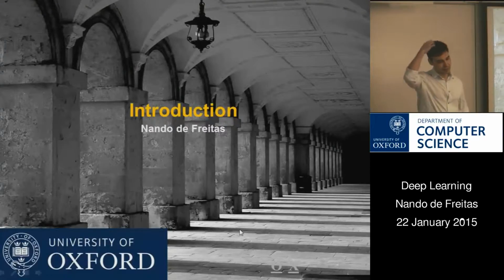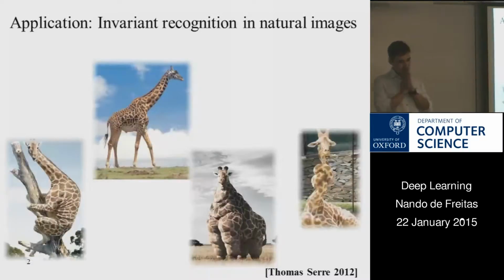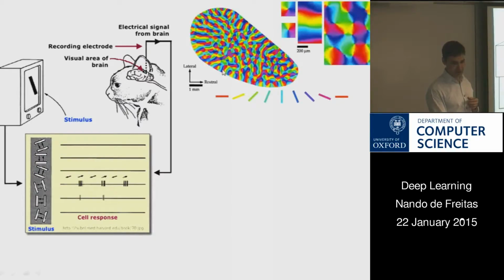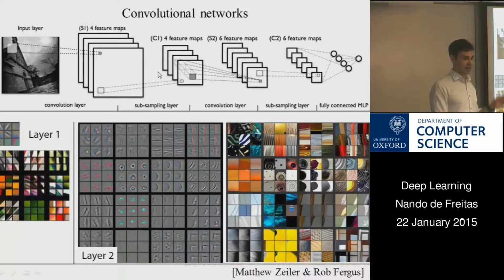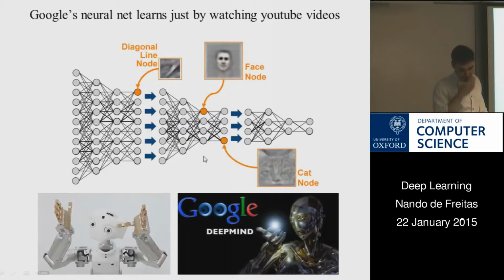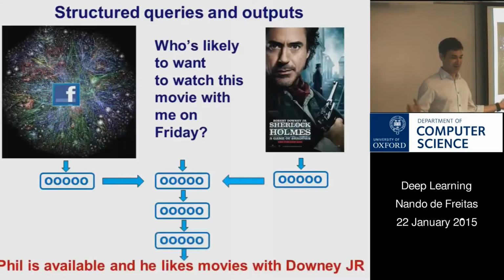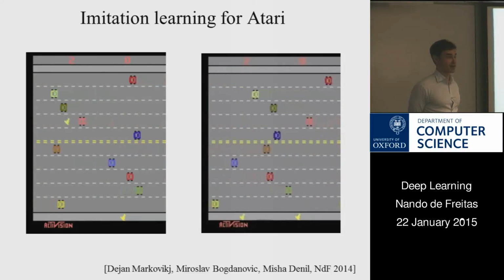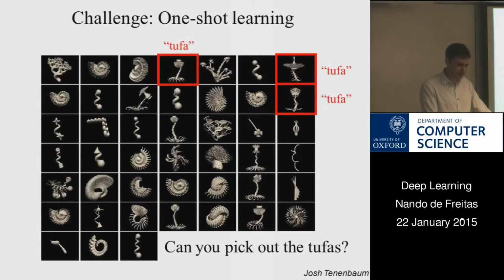Deep Learning Lecture - File Backup Youtube